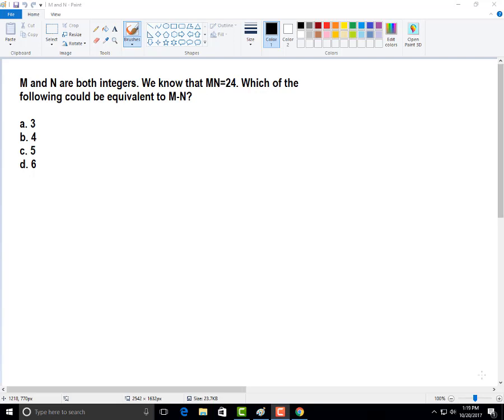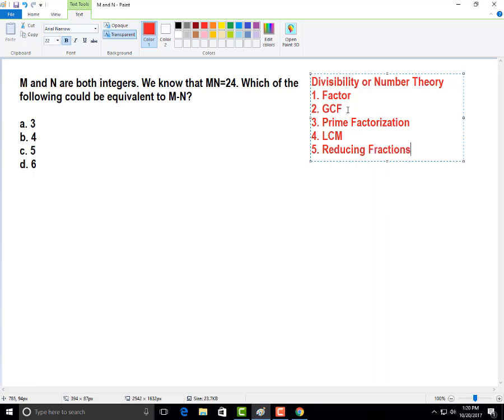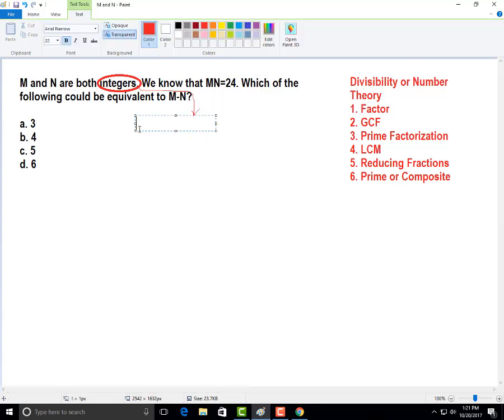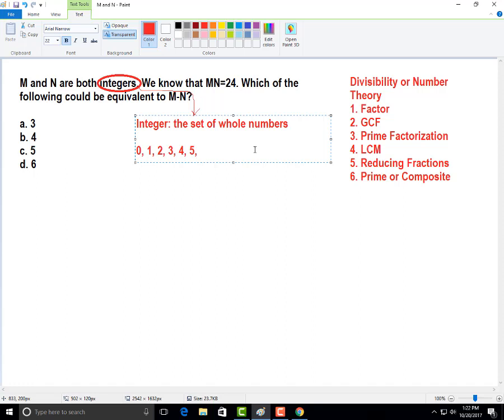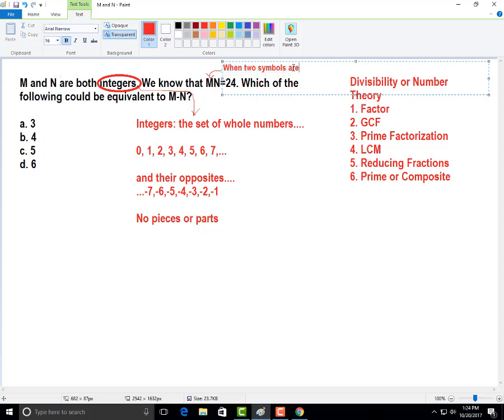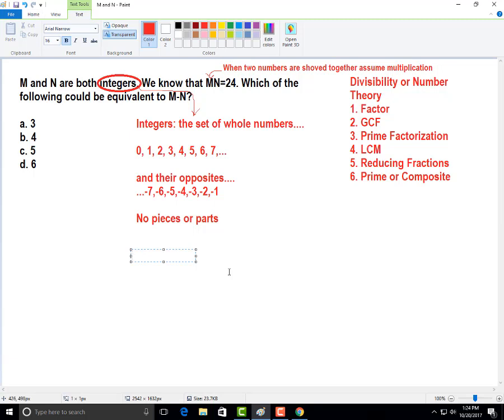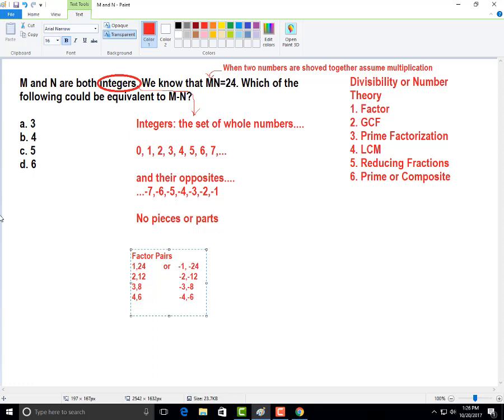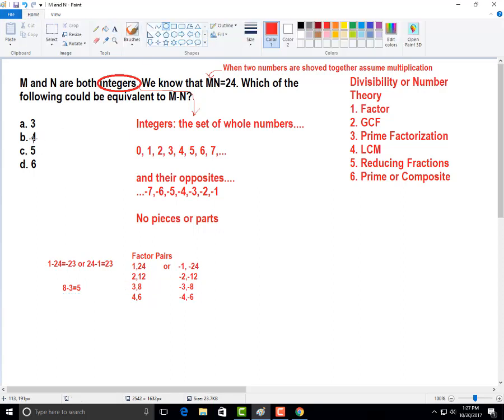Divisibility: Playing with Factor Pairs Example Problem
This example problem combines the concept of divisibility with a bit of common sense.